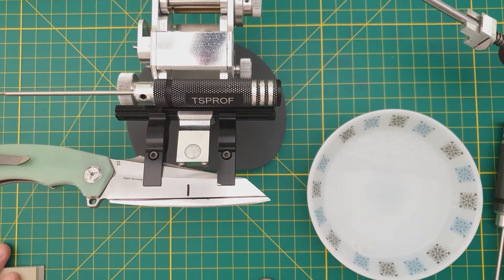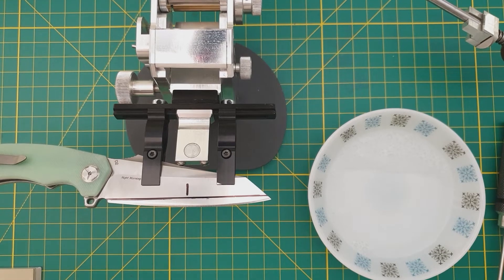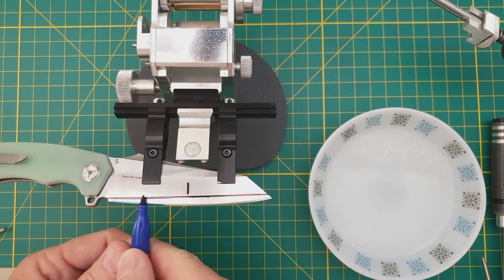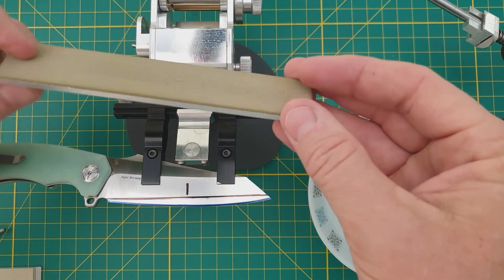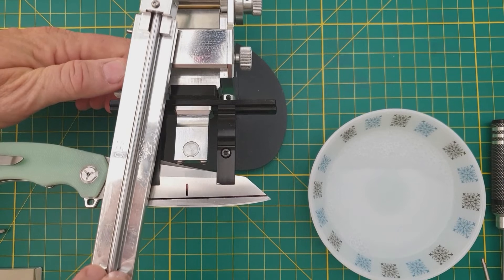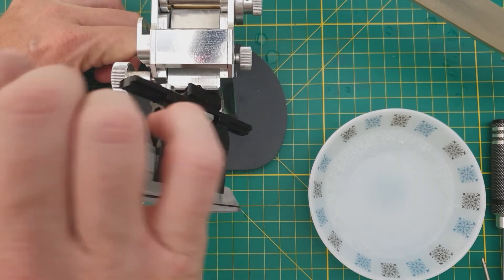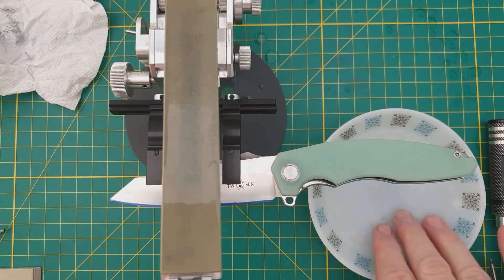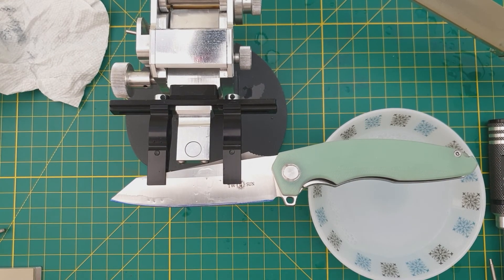TSPROF Blitz 360 Sharpener - 01 Clamping the Knife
- Marking the blade
- Positioning the balde in the clamp
- Checking the edge angle
- Setting up the sharpener for reprofile

SEE VIDEO 02  - RE-PROFILING THE KNIFE...
Part 2 of the series...